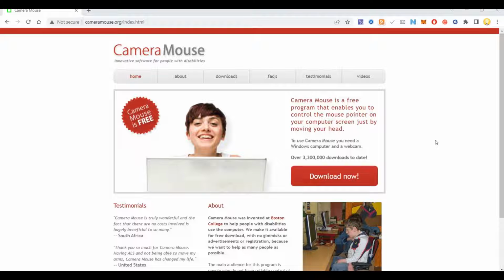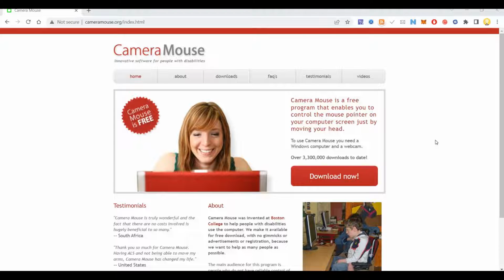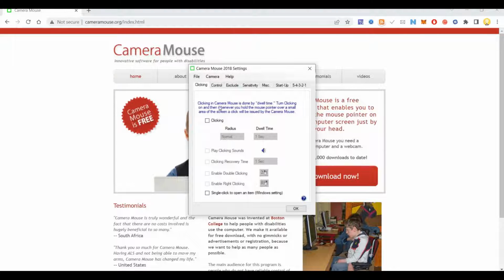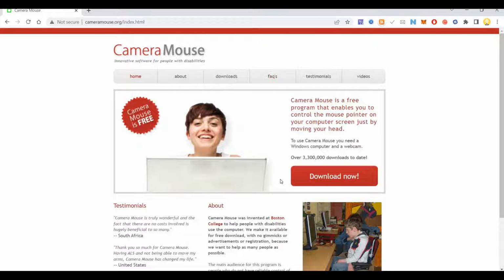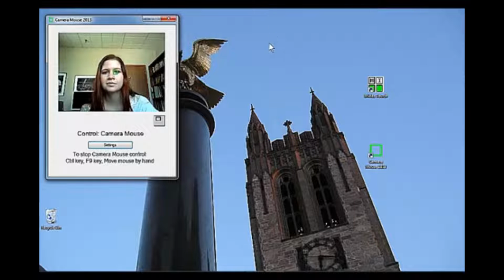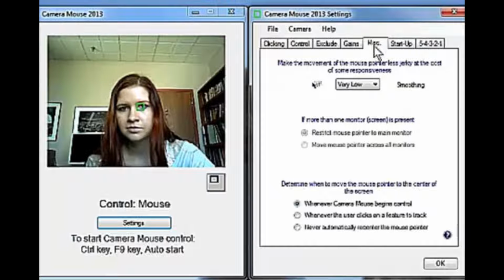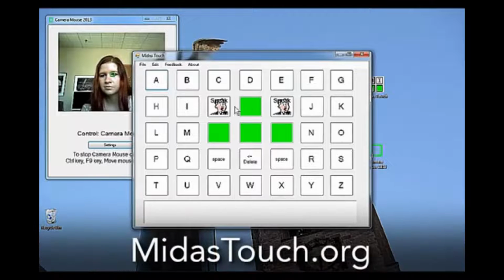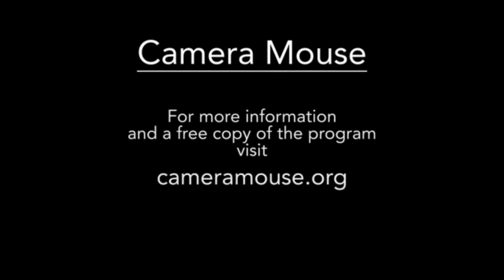Use your head to control your PC helping users with limited mobility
Camera Mouse showcase picture Camera Mouse is a free program that enables you to control the mouse pointer on your computer screen just by moving your head.